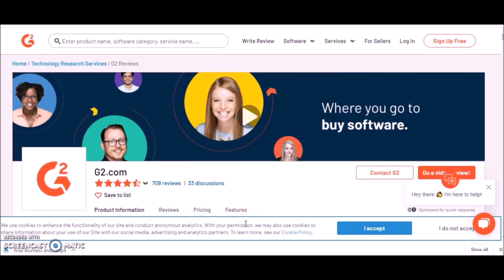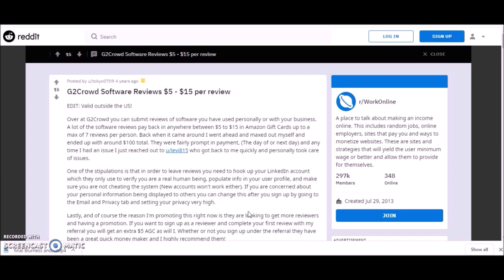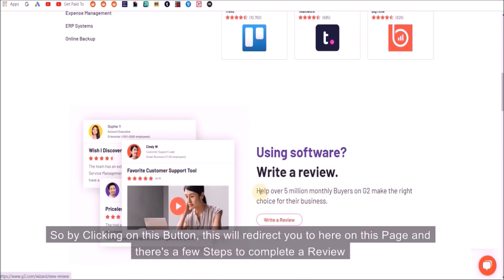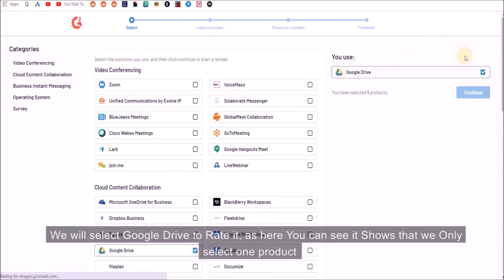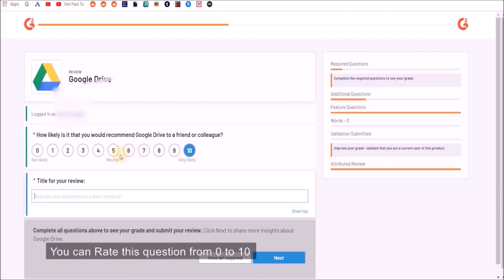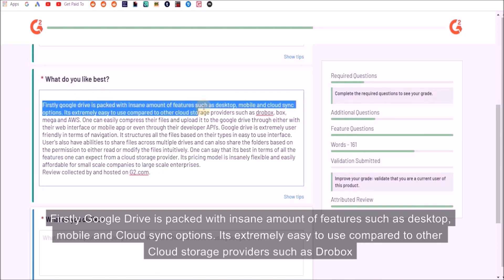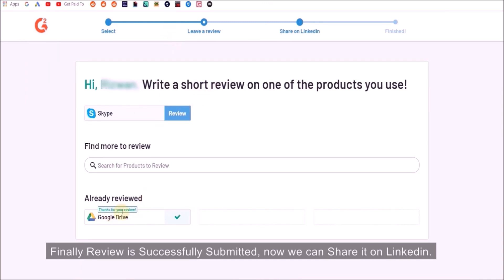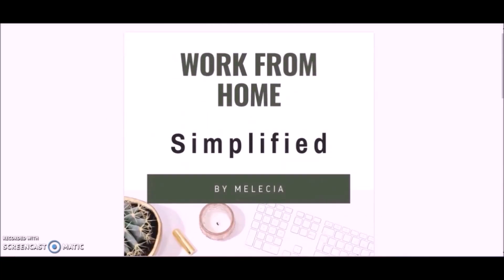Get Paid To Click Ratings Online! $15 EACH. Work From Home 2020 (Global Jobs)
In this video I will show you step by step how you can earn online for clicking on ratings and leaving reviews to get paid. This is a new way to make money online or to make extra cash!

➡️ Phone Consultation With Melecia At Home: resume service and submission, tailored job leads and More!